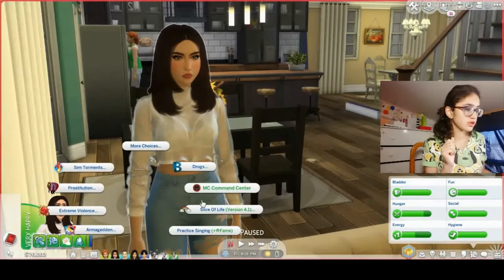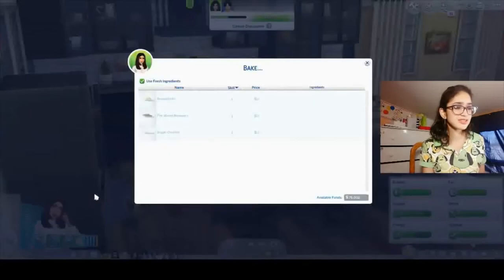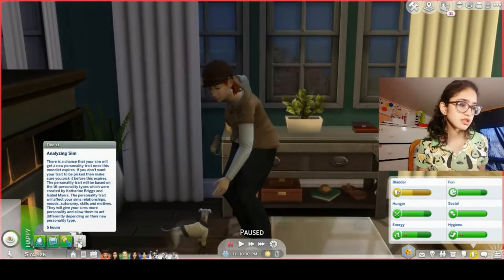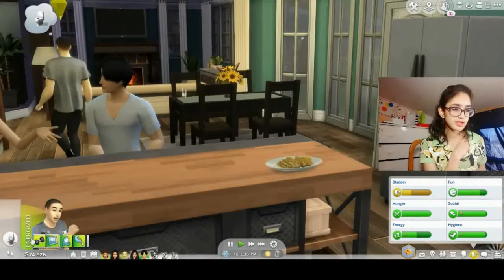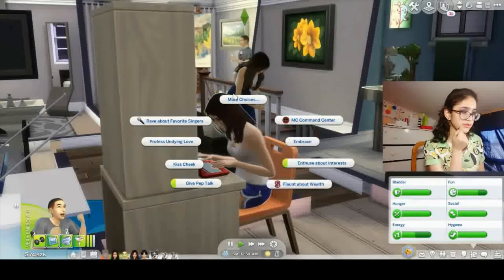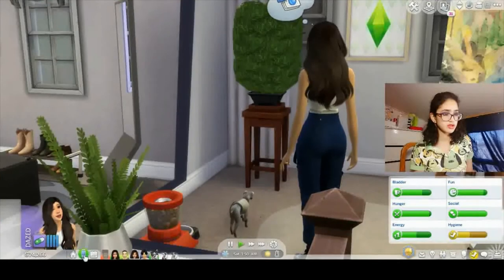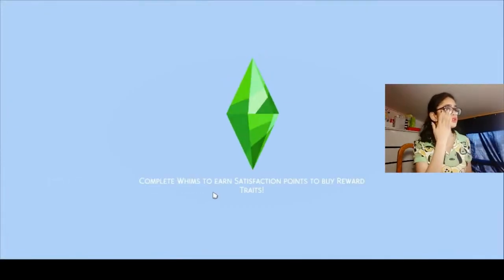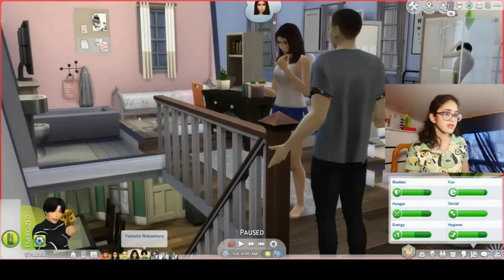personality types? - sims 4 mods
A:  I'm from the US.

Q: What do you use to record your videos and edit?

A: I use my phone to record and VSDC for editing.